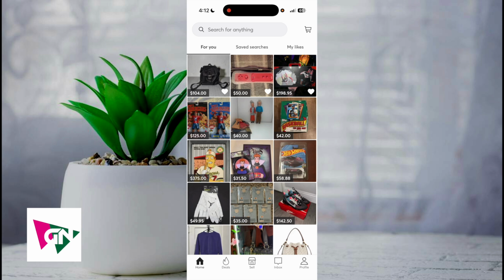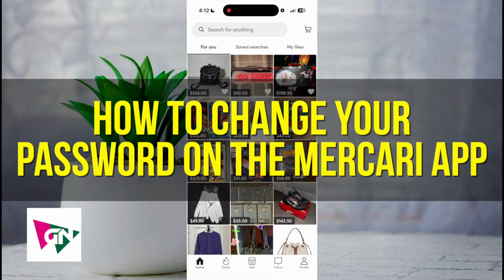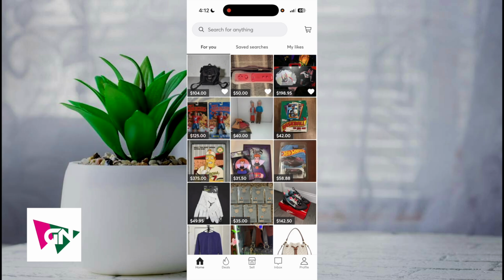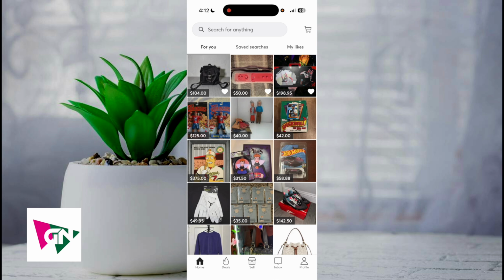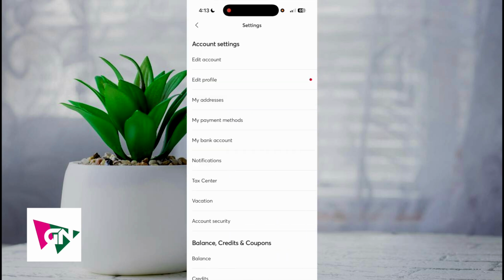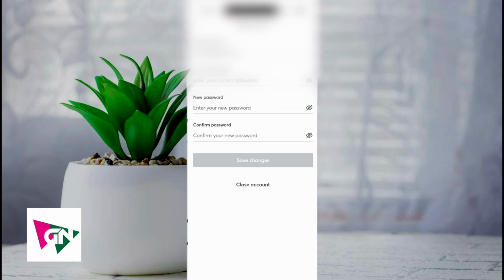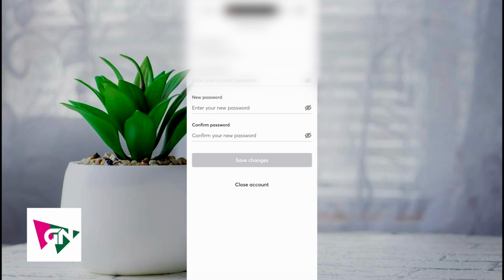How To Change Your Password On The Mercari App: Quick Guide!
Need to update your password on the Mercari app for better account security? This quick guide shows you exactly how to change your password step by step. Learn where to find the account settings, how to enter your current and new passwords, and tips for creating a strong password. Whether you’re securing your account or resetting a forgotten password, this tutorial makes it simple to update your login info on Mercari.